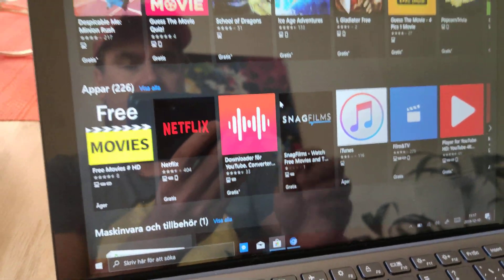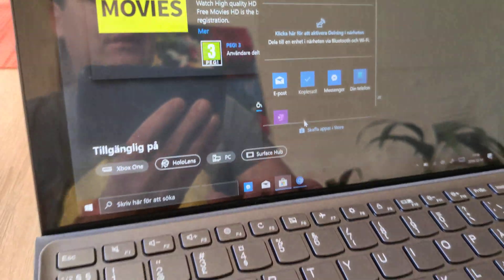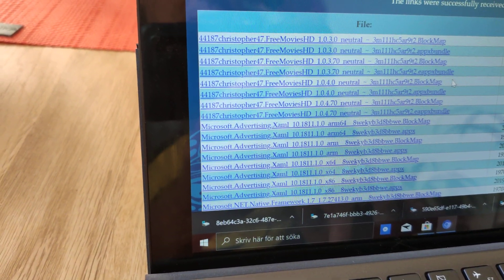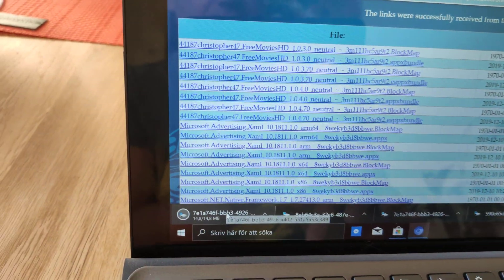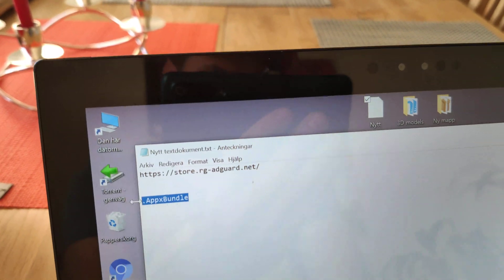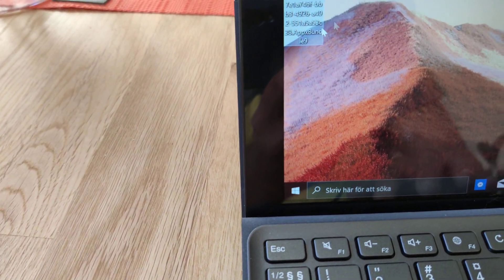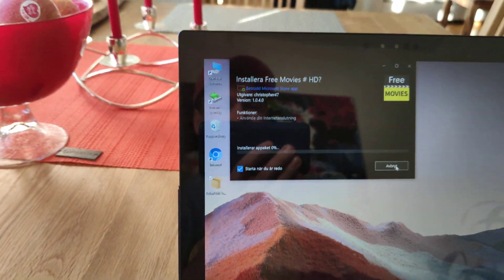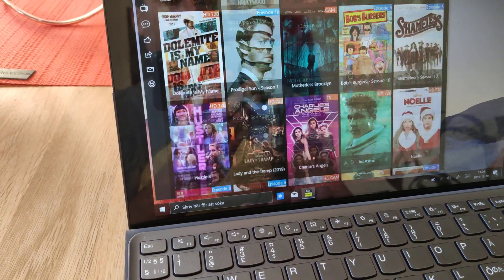How to Copy APPs (save the file ) from Microsoft store 👌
(Replace the file extension) .AppxBundle